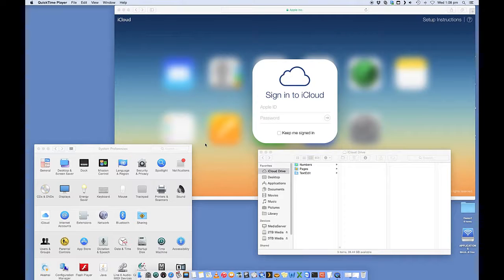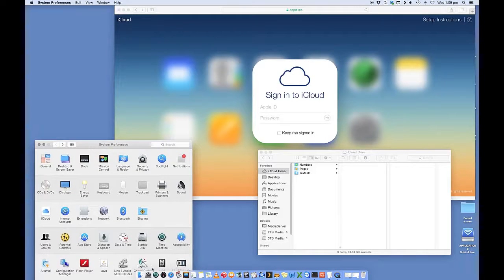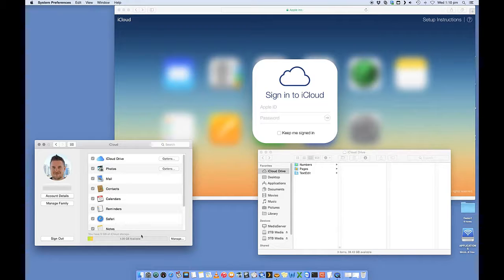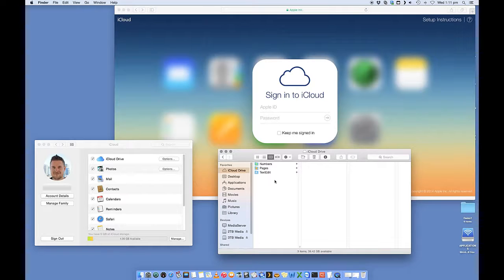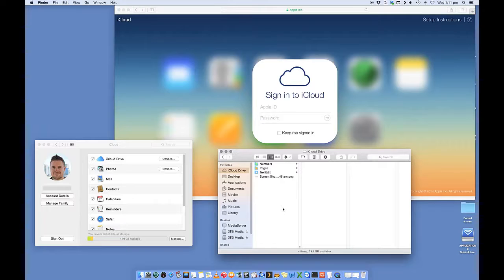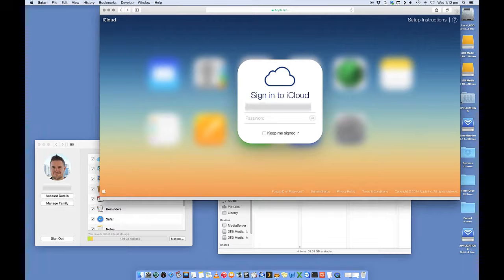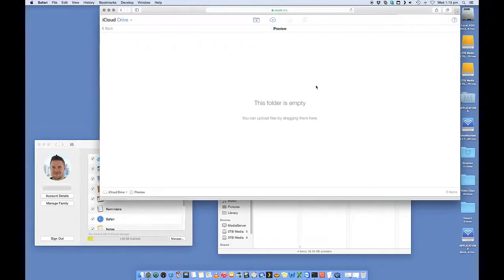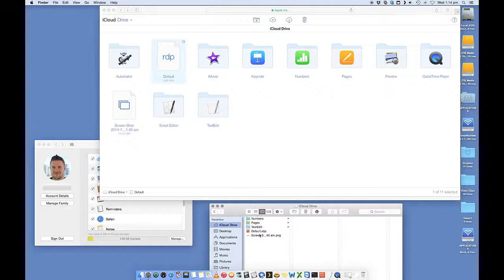Review and overview of iCloud Drive on Mac OSX 10.10 Yosemite | VIDEO TUTORIAL